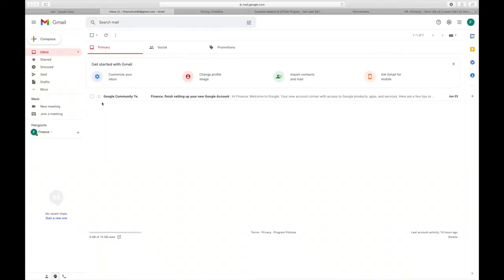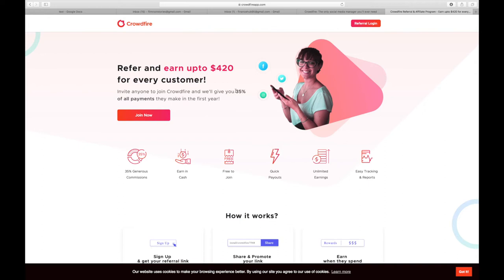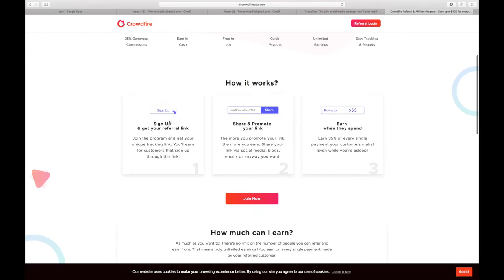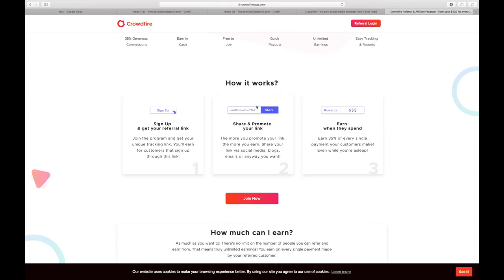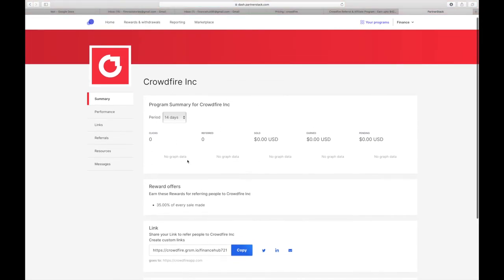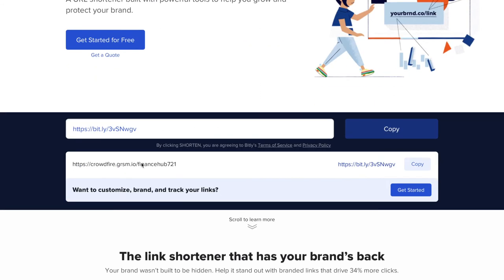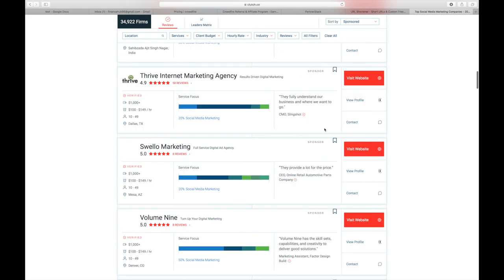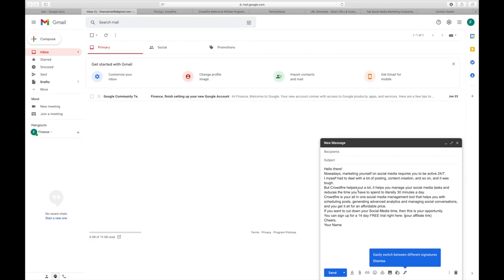Earn Cash Every 60 Sec For FREE Make Easy Money Online (UNLIMITED) (Easy Money Online)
Finance Hub will show you how to make quick easy money online without investing any of your own!!  (Easy Money Online)